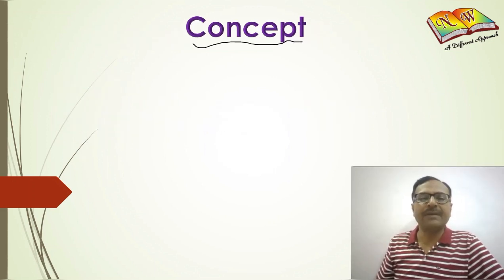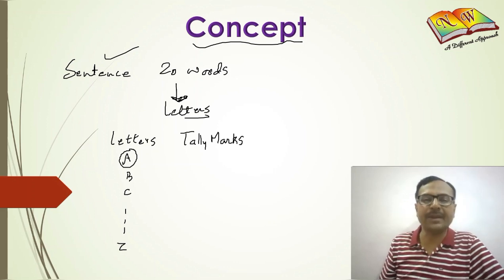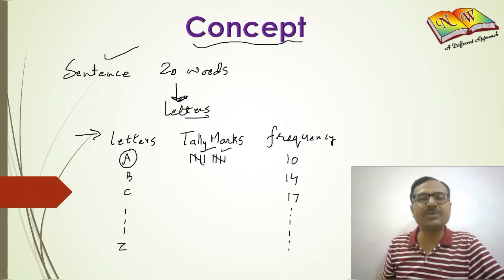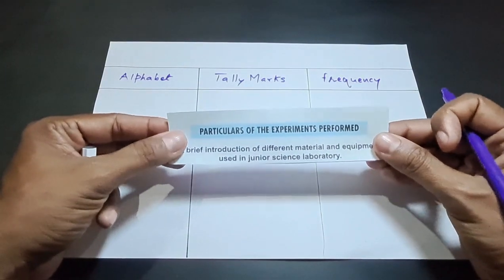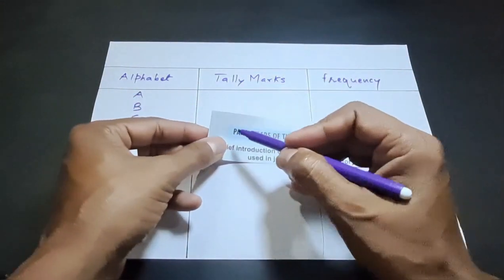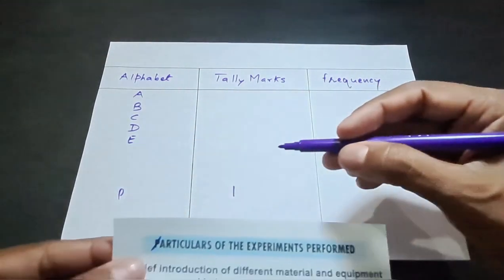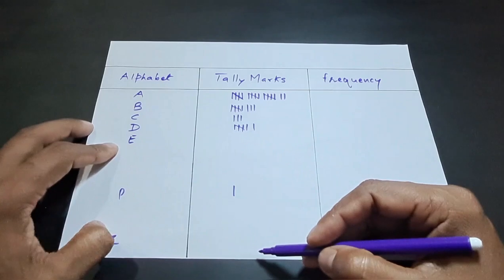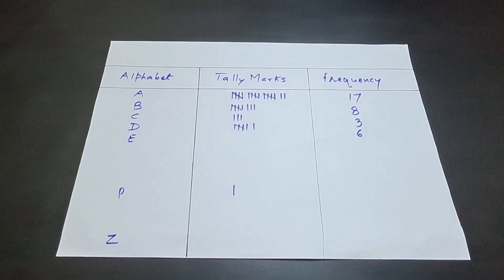Class 6th/Mathematics Experiment/New Way Publications